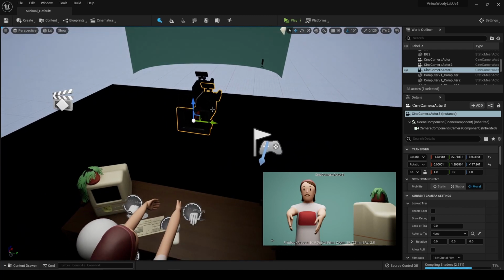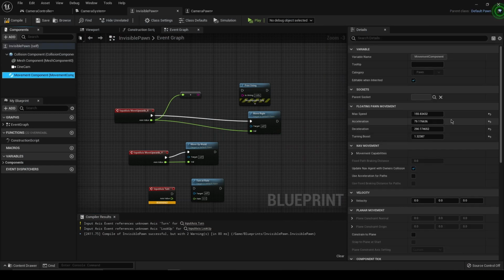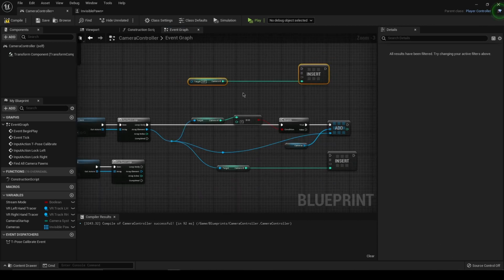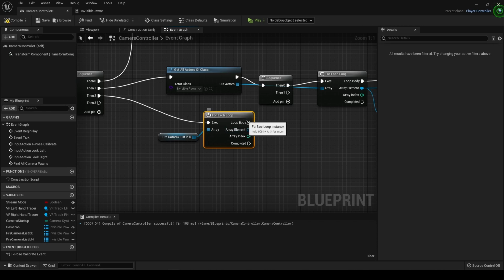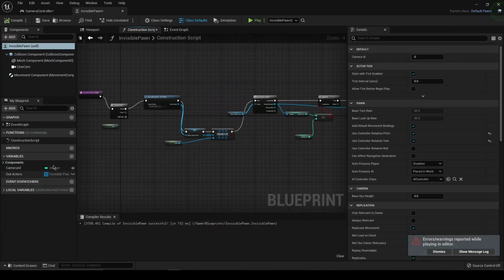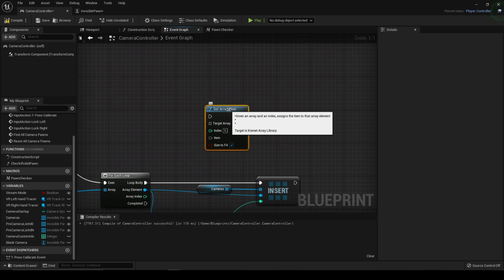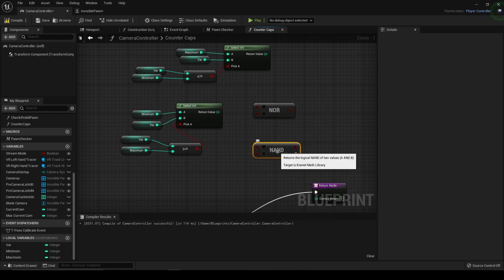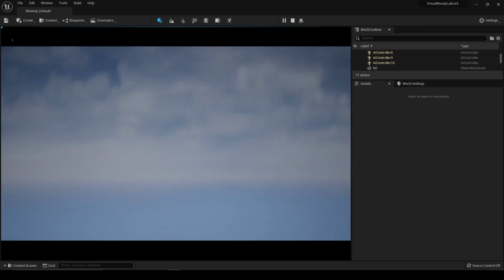Setting Up a Vtube Camera System in Unreal Engine 5 - START HERE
Building new tools and controls for my virtual avatar. This is the first in a series of streams.